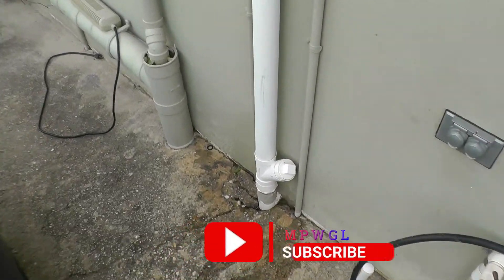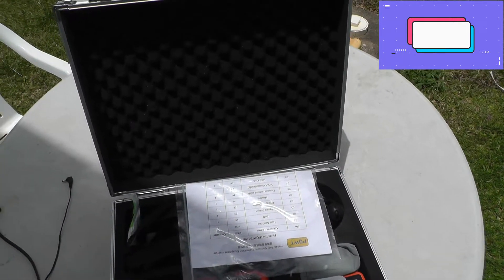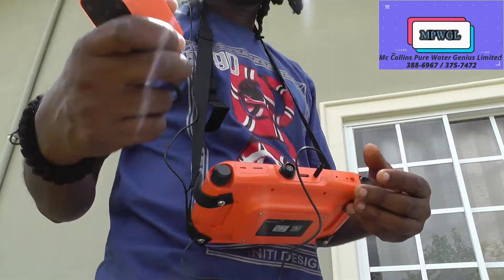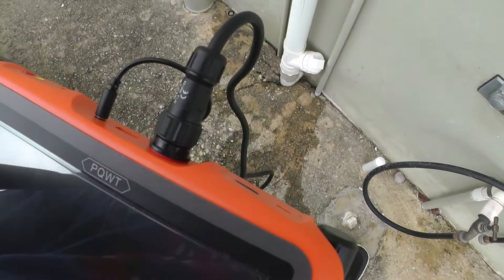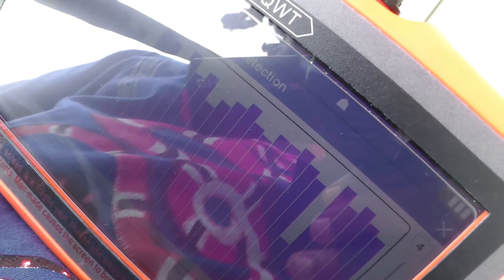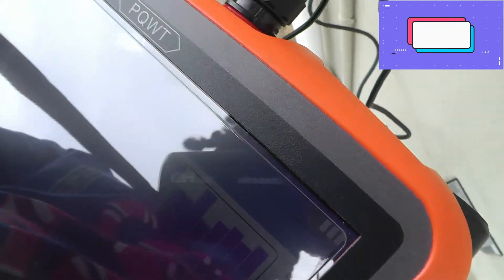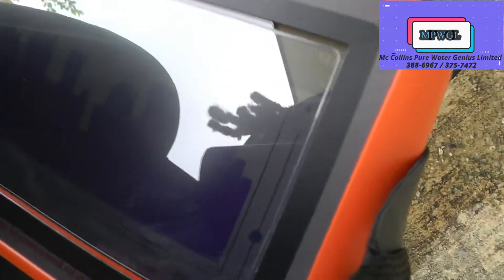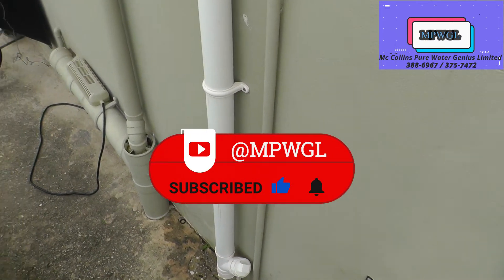Ultrasonic Water Leak Detection.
Finding leaks, monitoring them, and determining the priority for repairing them is the ultimate goal.
The sooner we find a leak the more money we save.